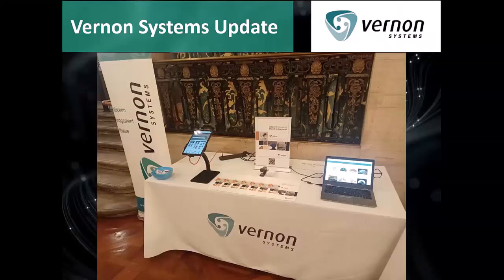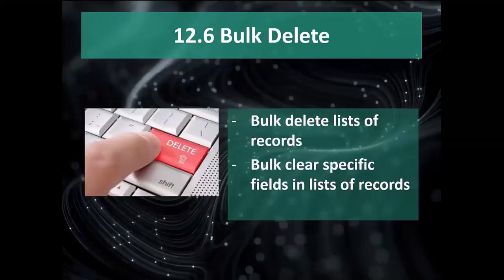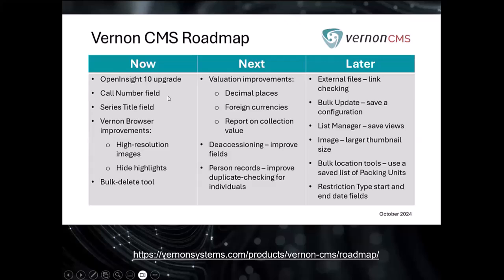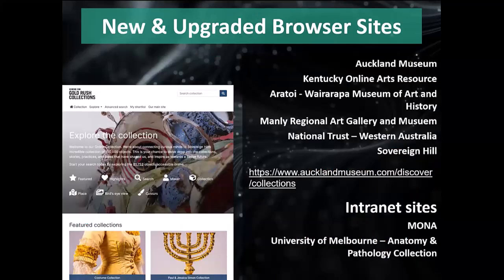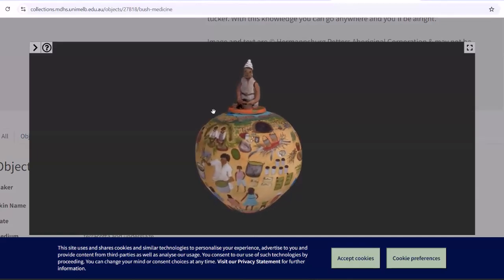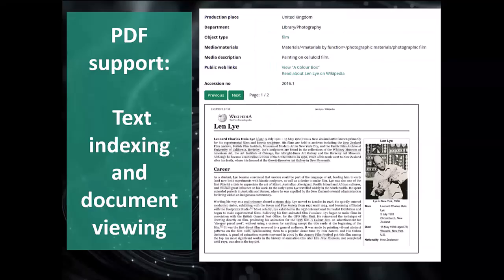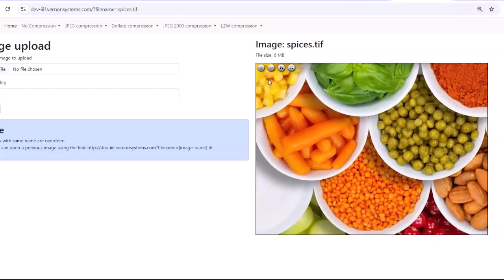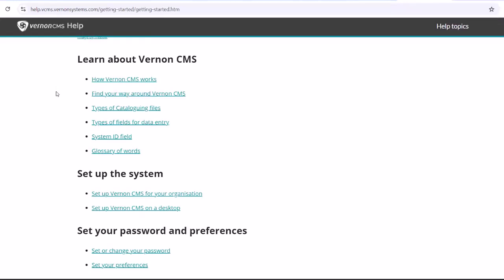VUG Online 2024: Company Update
Paul Rowe, CEO of Vernon Systems, gives an update from the company at Vernon User Group Online 2024.

What's new in Vernon CMS?

What's new in Vernon Browser?